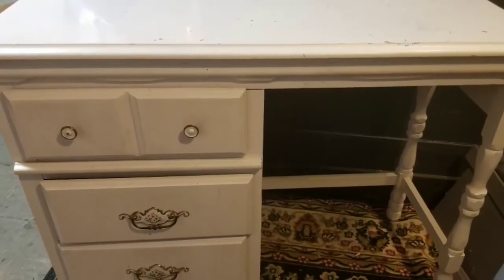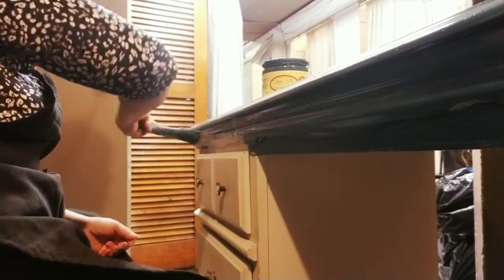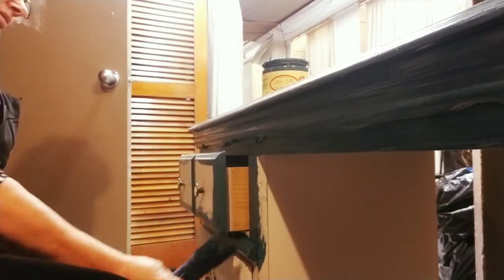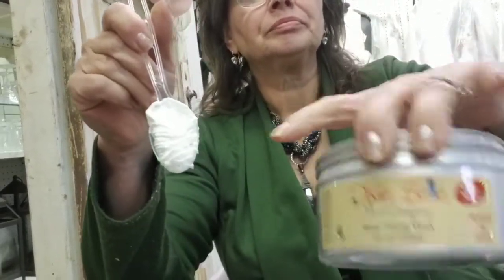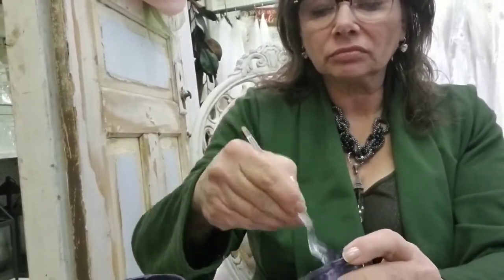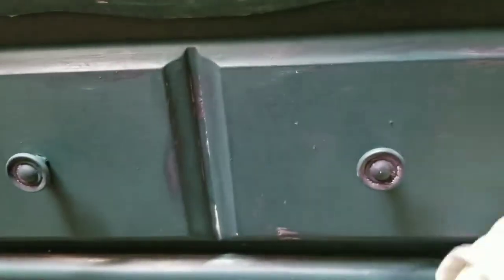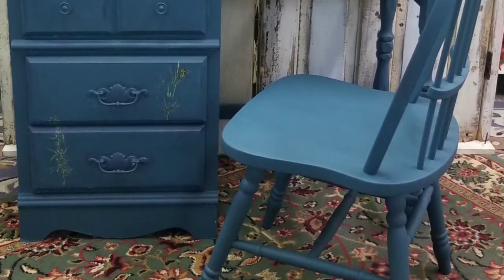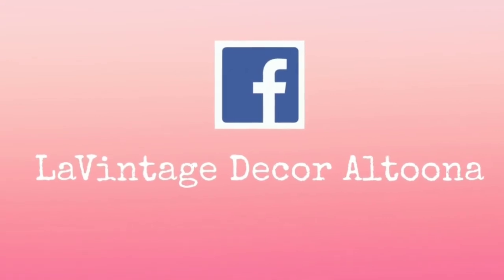Antebellum Blue Desk with Aubergine Tinted Wax Dixie Belle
Join me in this one episode installment of Step by Step. We're running behind today because of,  you know...retail and Christmas!  I've learned not to get upset about these things!